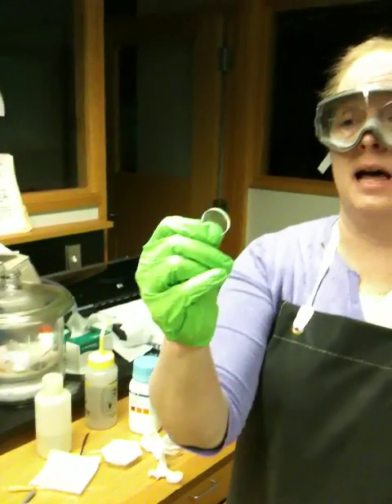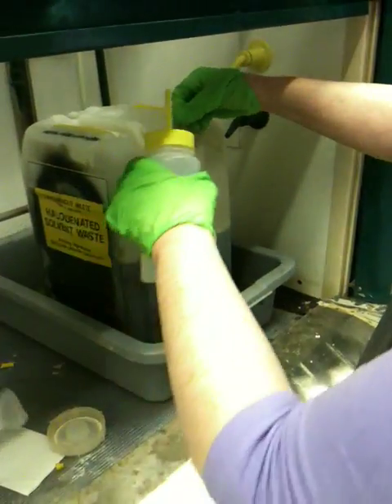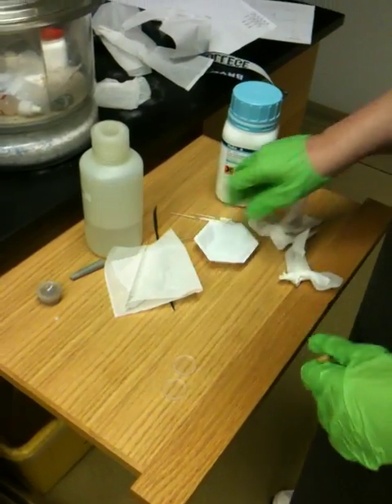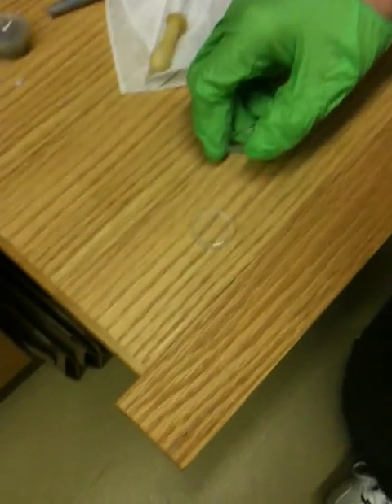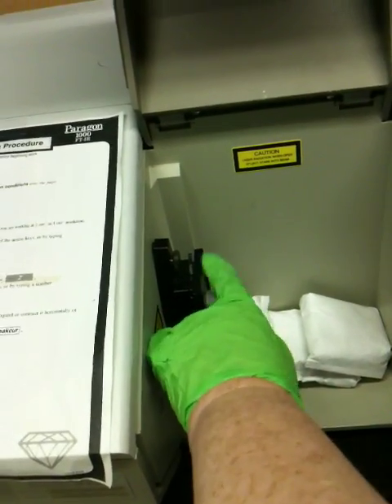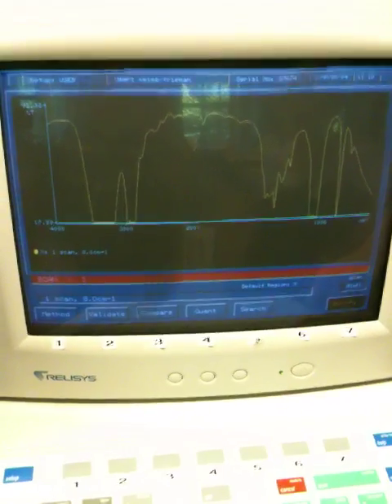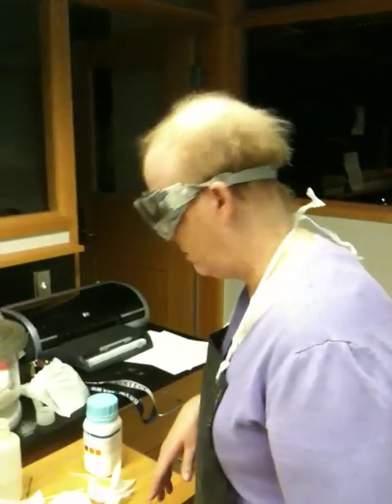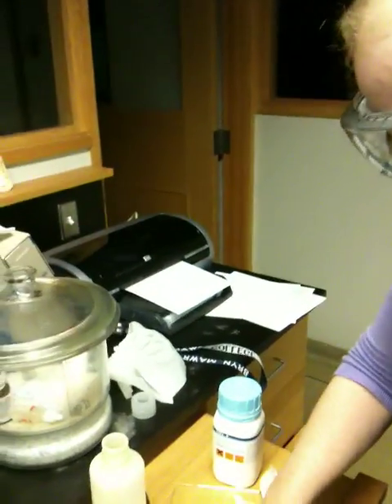IR Spectroscopy no. 5 How to Run a Liquid Sample at Bryn Mawr College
The last installment of how to run IR spectra.  This one features running a liquid.  We will not run liquids for two weeks so if you want to wait you can.  I go over cleaning IR cells once again.

You can't get enough of this IR becuase it will save you a lot time in lab.